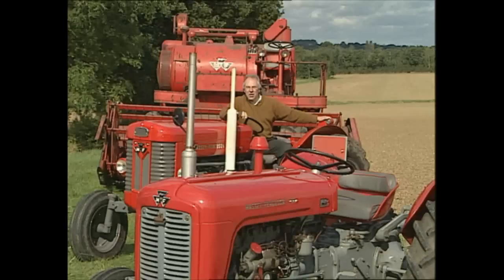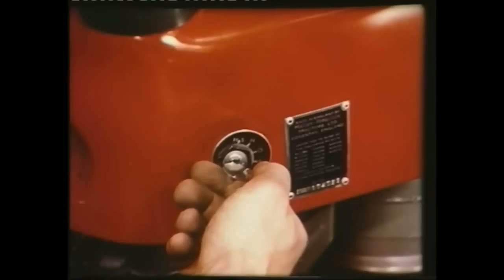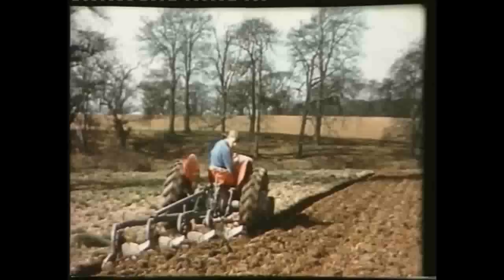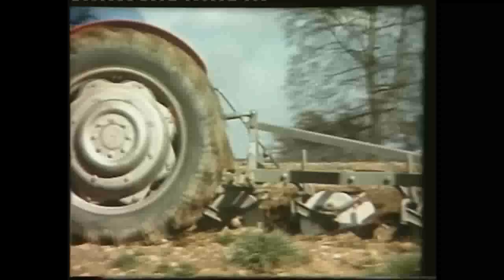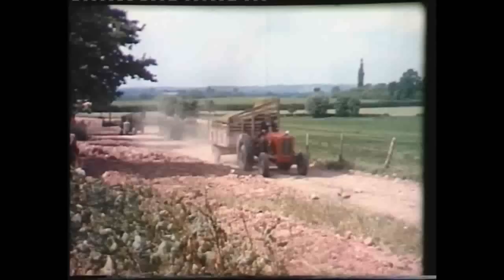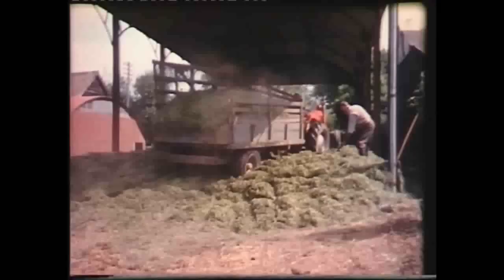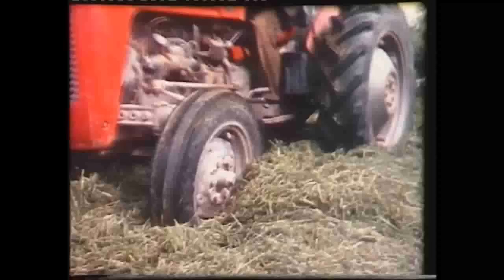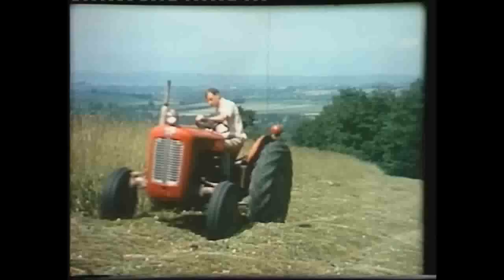Massey Ferguson Archive Series - Volume 8 Ploughing Ahead (Trailer for DVD)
Ploughing Ahead
Continuing with the MF 35 and 65 plus early health and safety contributions, the development of the Universal Vegetable Harvester and a group of young men setting off on their farming careers.